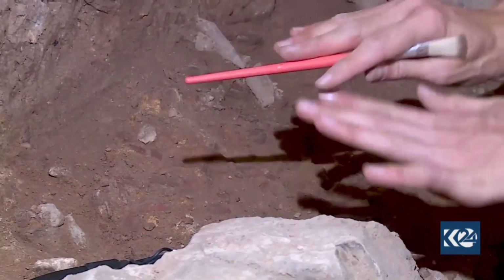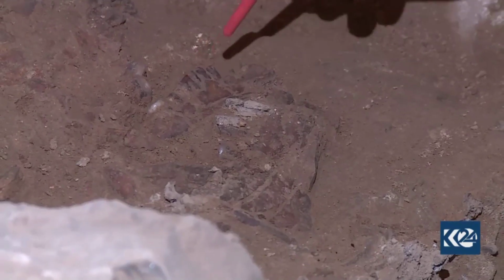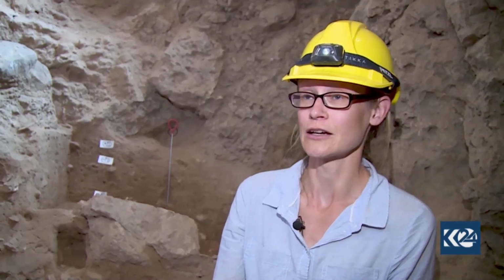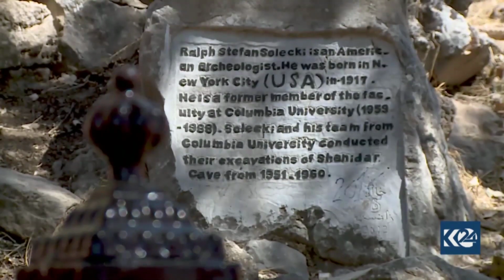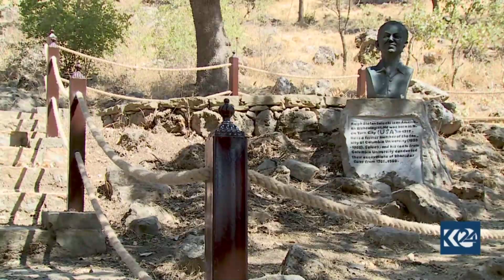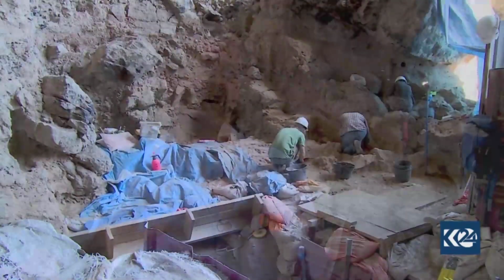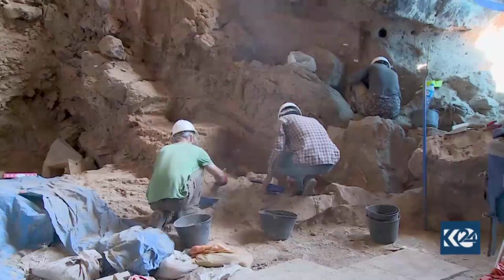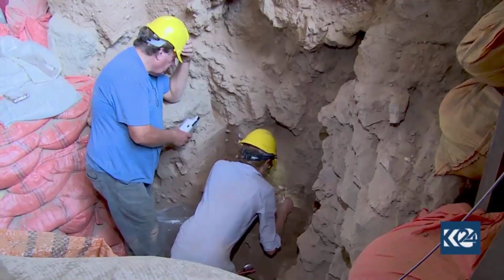Archaeologists find remains of two more Neanderthals in Kurdistan Region